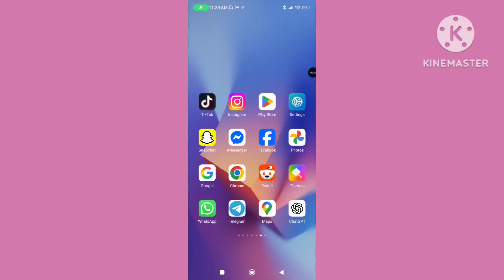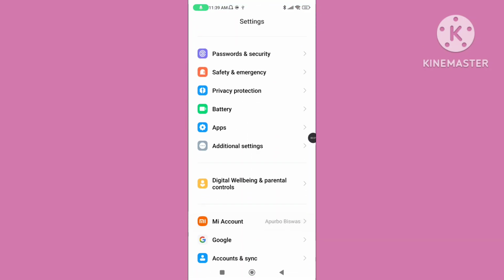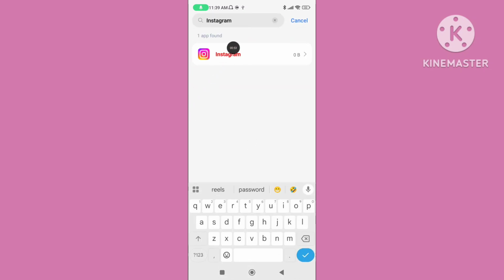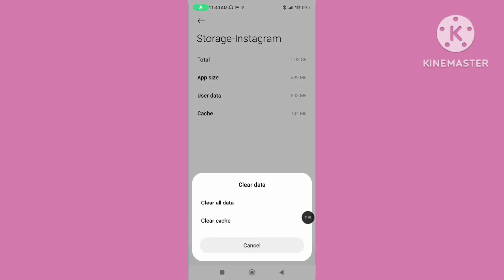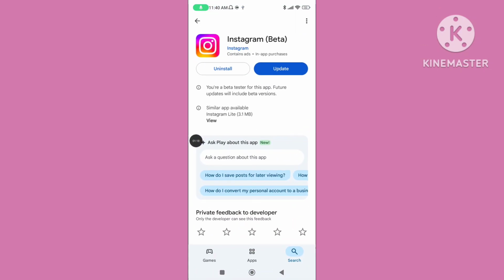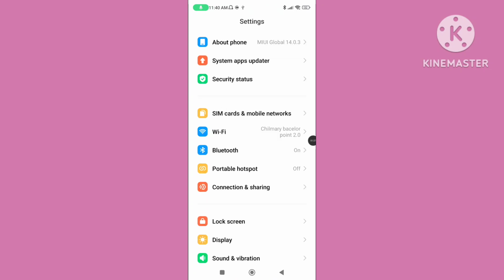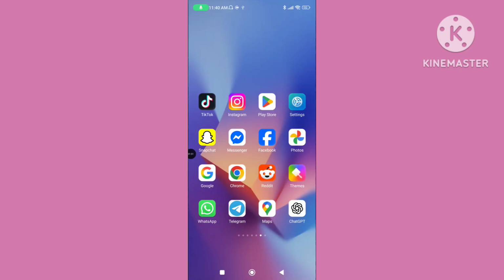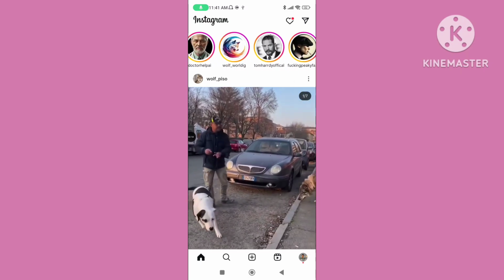Instagram Story Not Showing | Story Not Showing On Instagram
Instagram story not showing. Story not showing on Instagram. Instagram story not showing problem. Instagram story not showing iPhone.